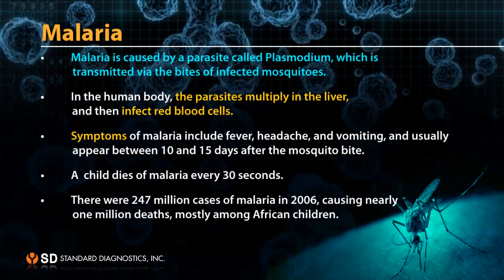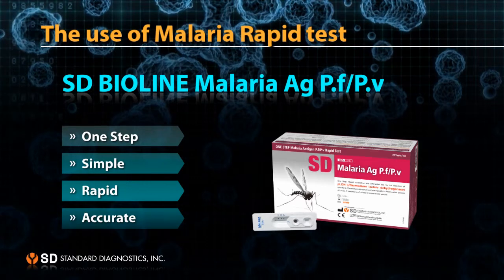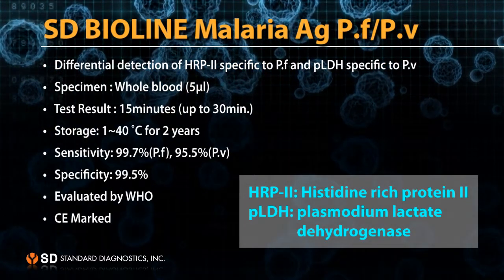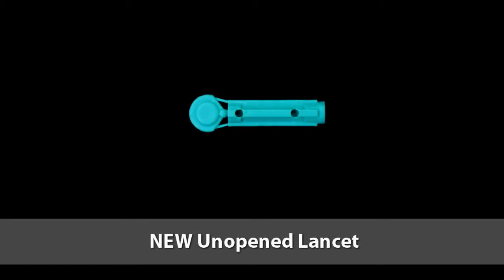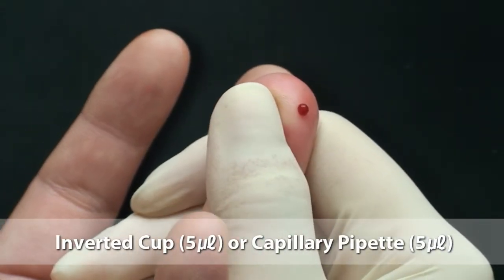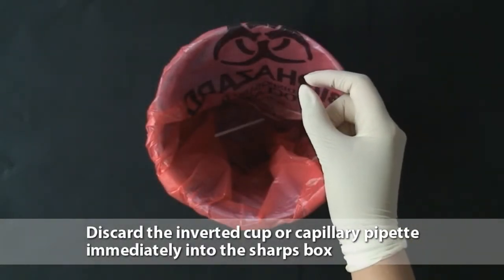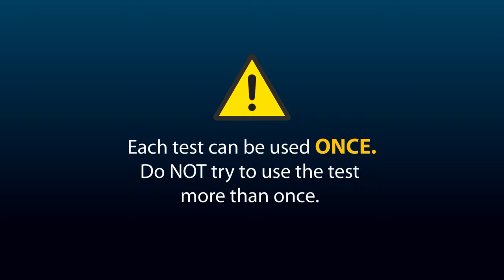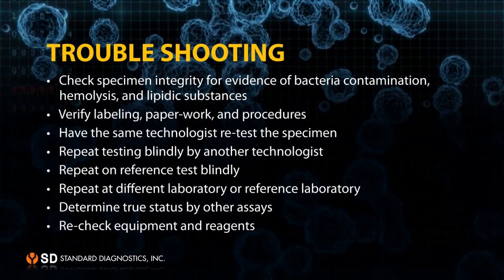Malaria Pf Pv EN VIDEO TRAINING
Malaria Pf Pv English Video Training